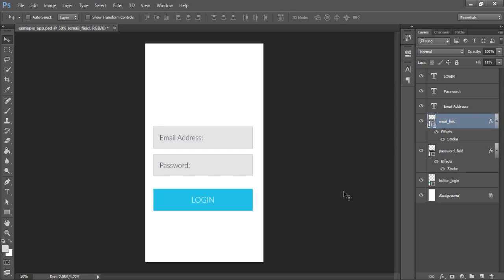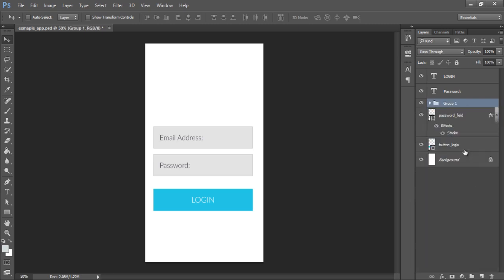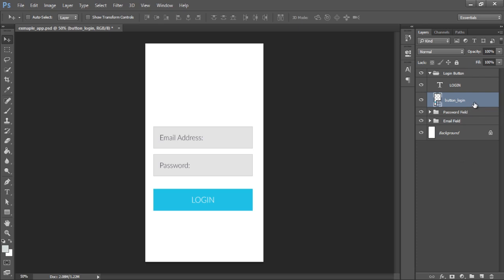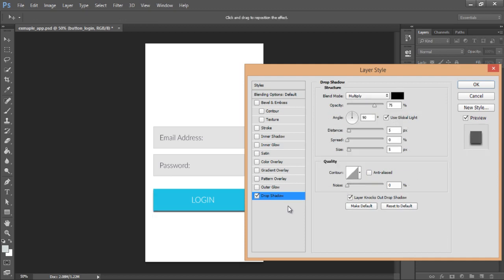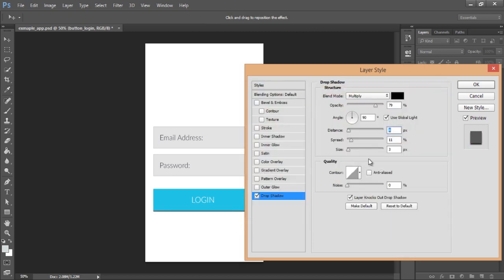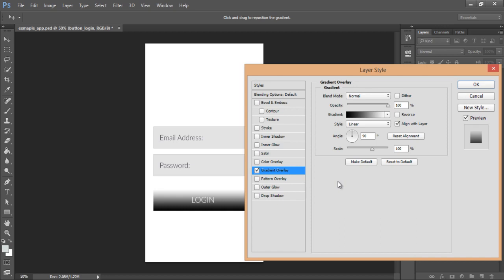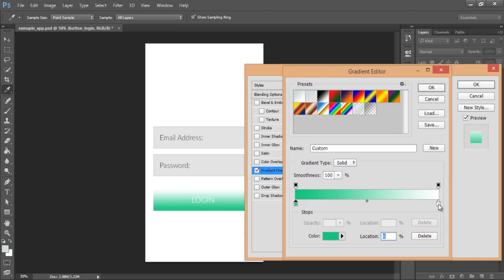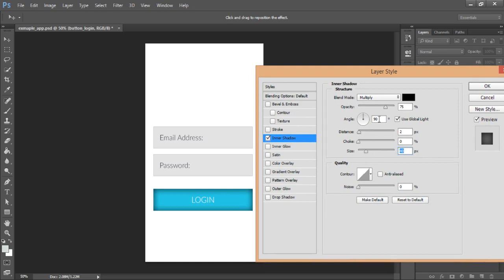Intro to Layer Styles for UI/UX Design